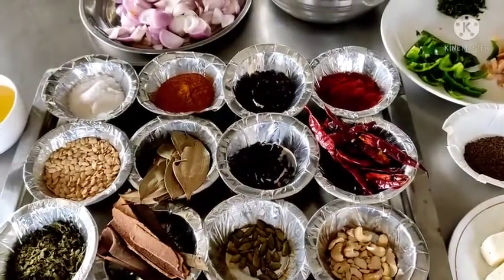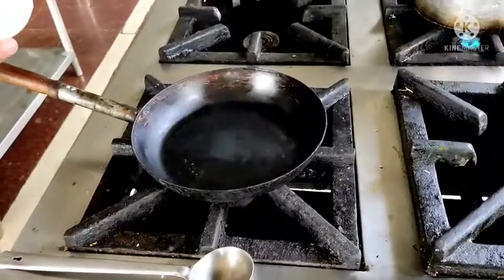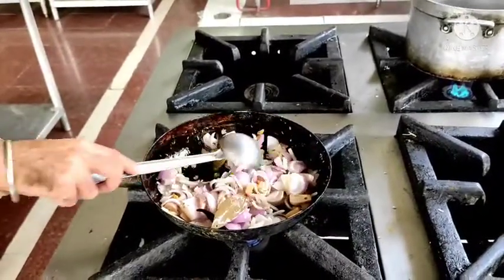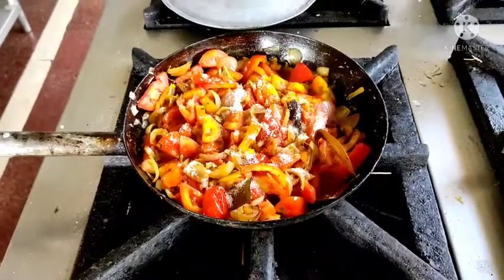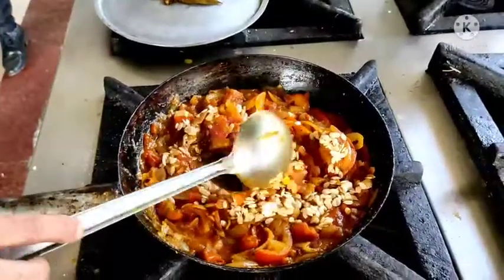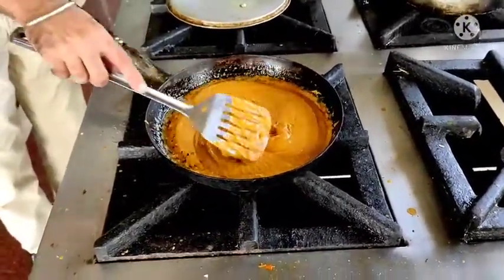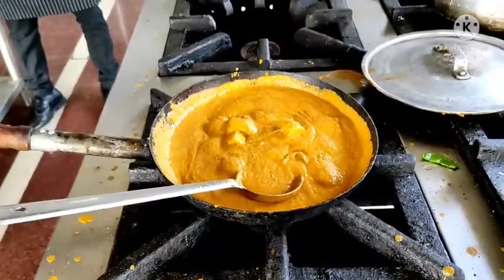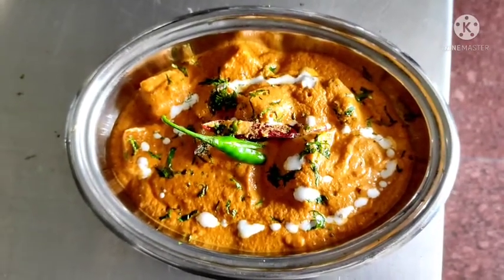Paneer Lababdar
Authentic Mughlai Recipe of 5 Star Hotels.